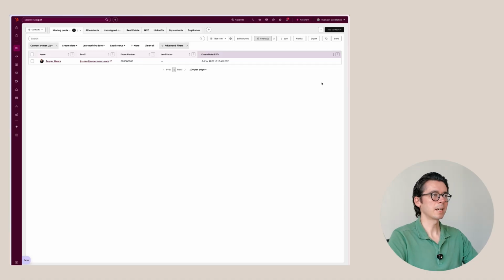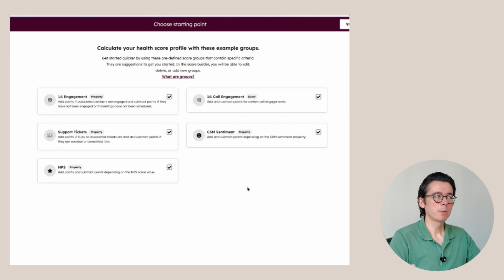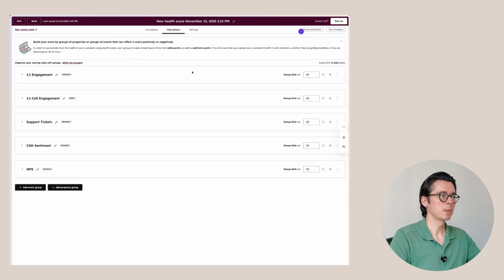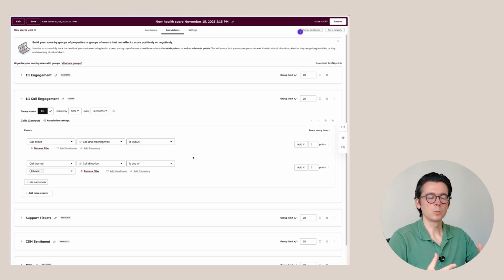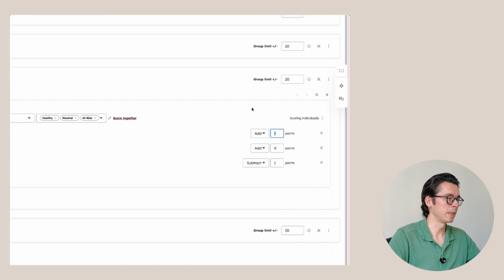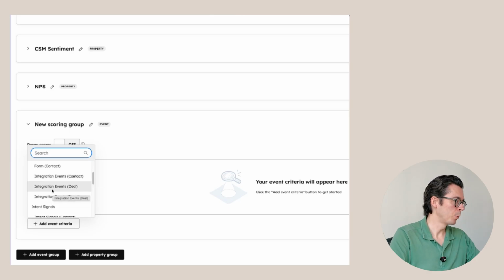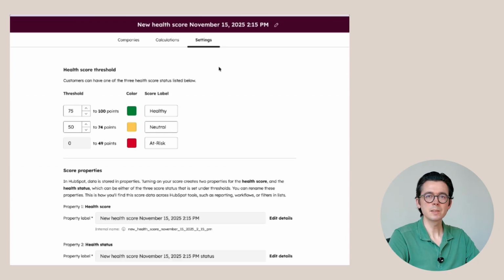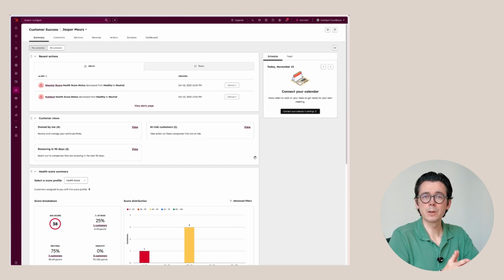Customer Health Score in HubSpot: The Complete Setup Guide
In this video, I walk you through how to configure a **Customer Health Score** in HubSpot—from defining what “healthy” means for your business to automating it with workflows and visualizing it on your dashboards.

By the end, you’ll have a score that actually reflects customer reality—helping your team catch risks early and identify growth opportunities faster.